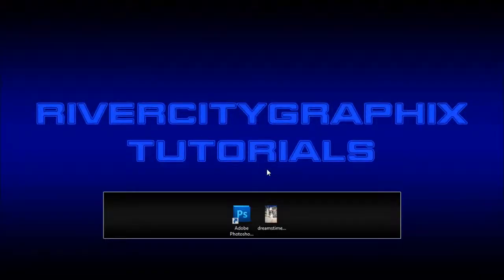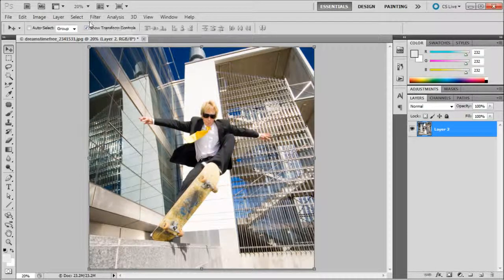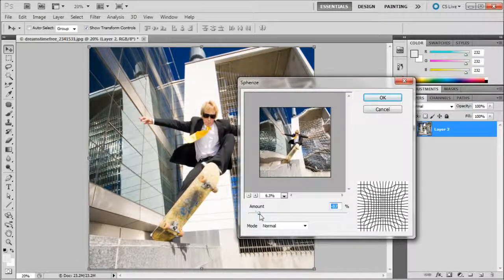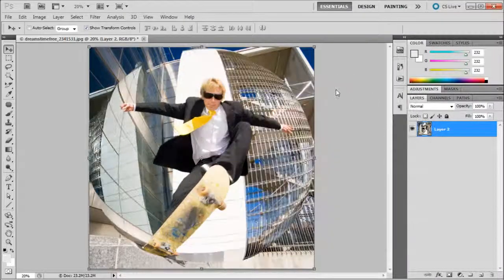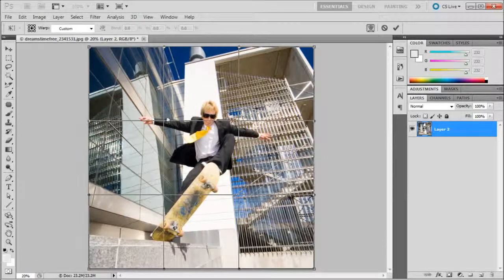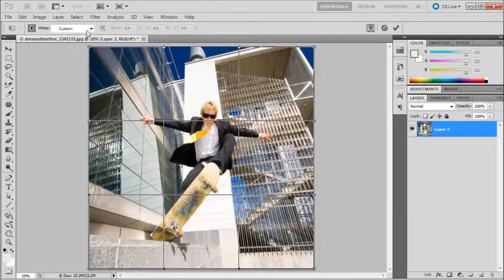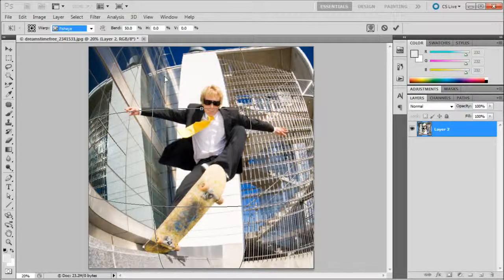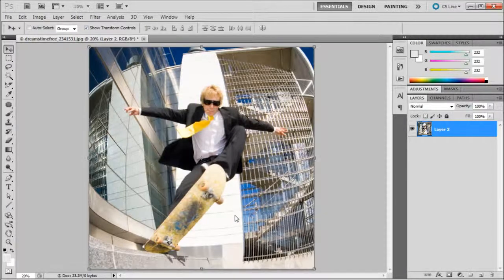Photoshop Tutorial Create a Fish Eye Effect HD